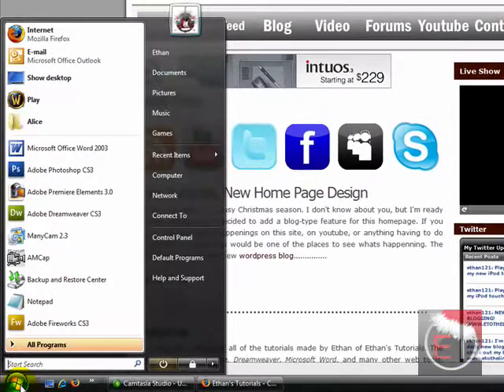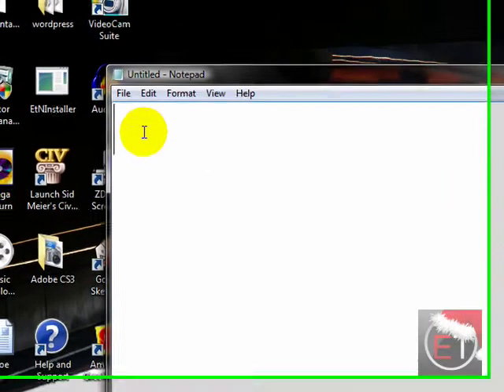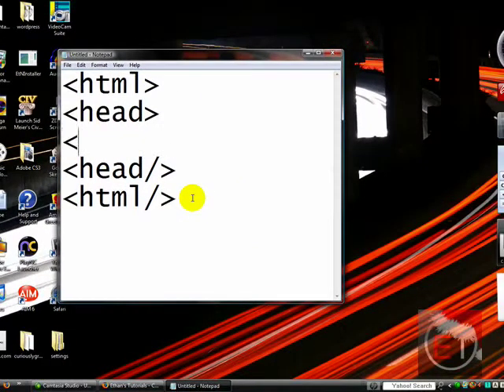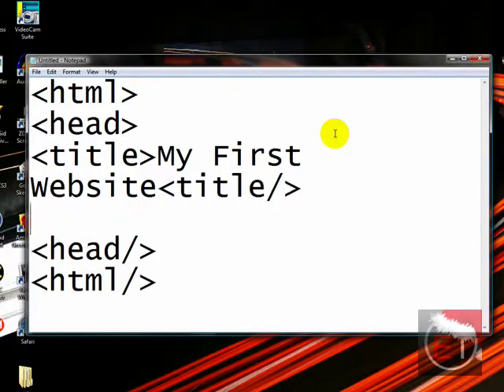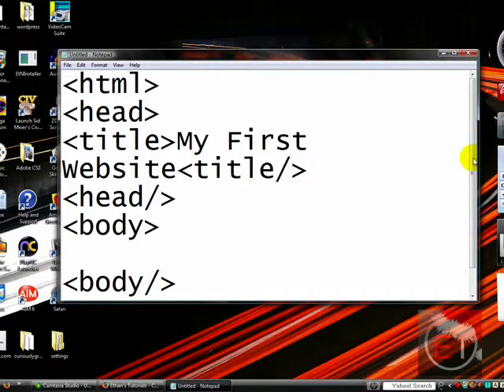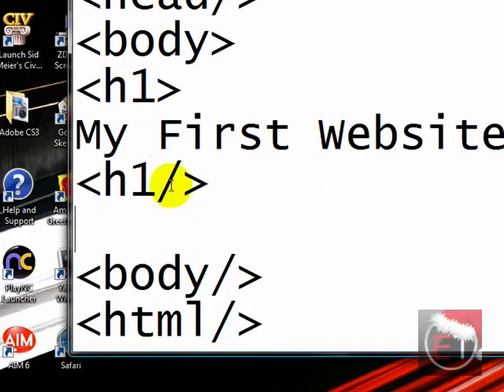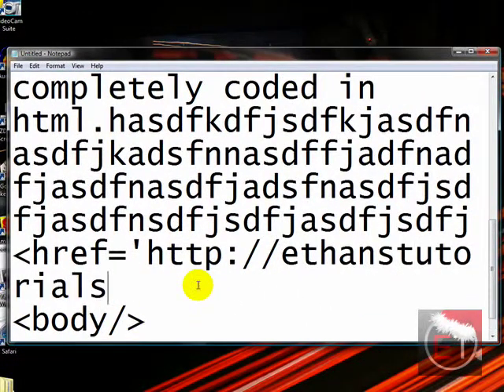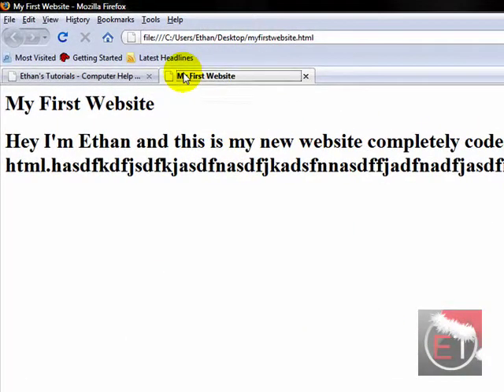Learn HTML in 5 Minutes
Easily learn how to code simple html.